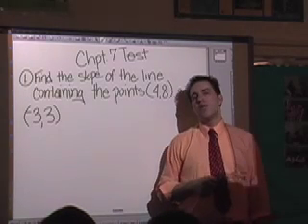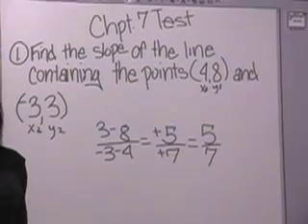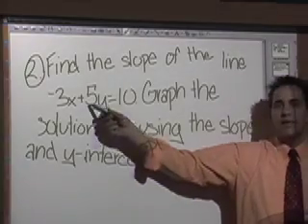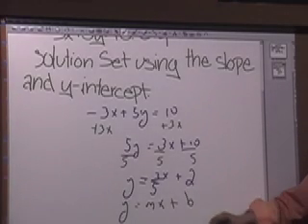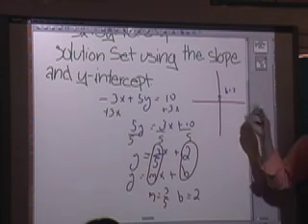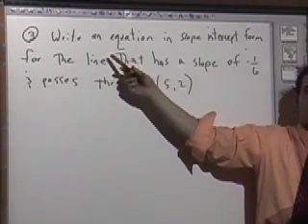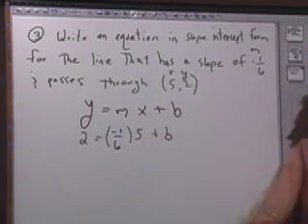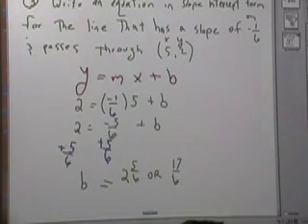Chapter 7 Test Corrections I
#1, 2, and 3 from the 1st part of the Chapter 7 Test